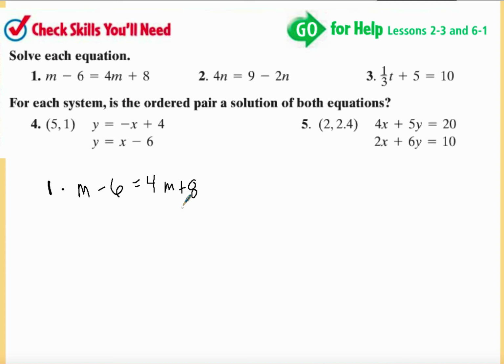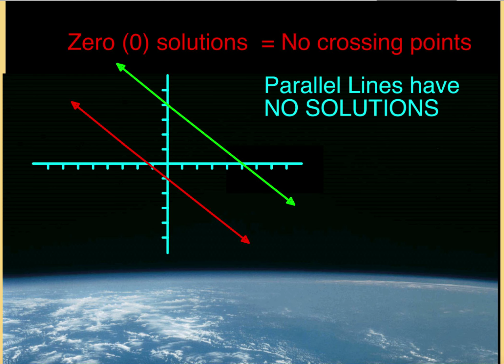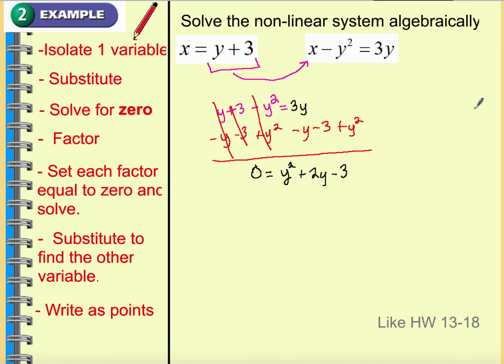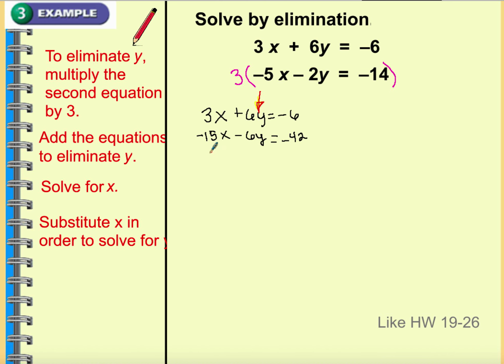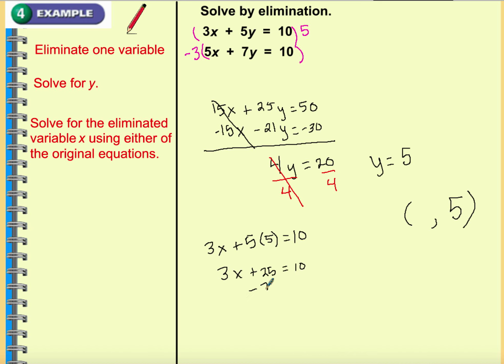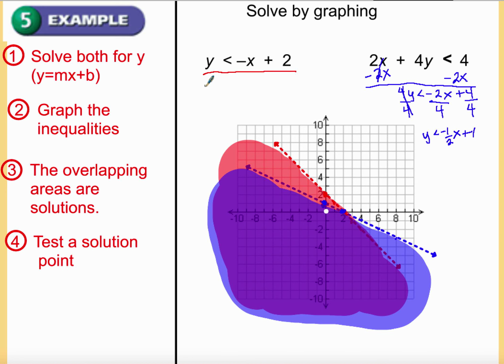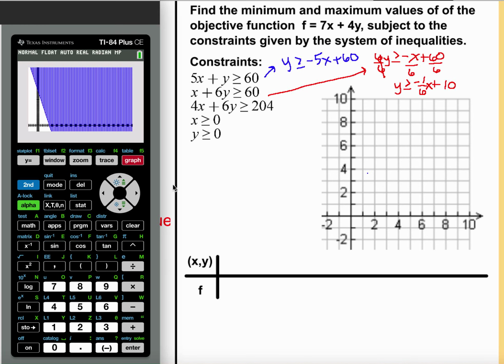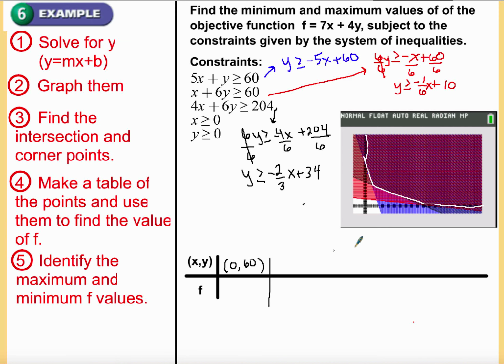7-1 Solving Systems of Equations and Inequalities